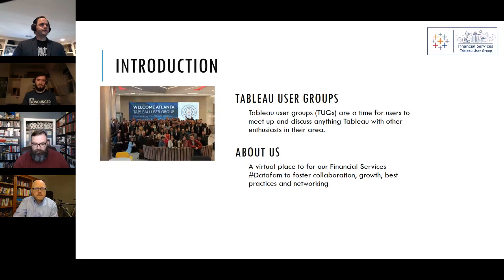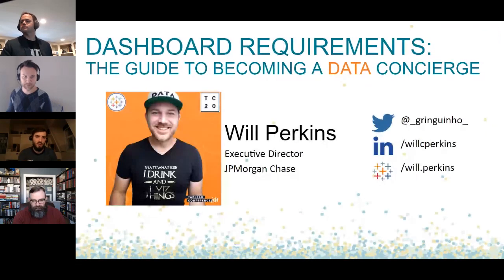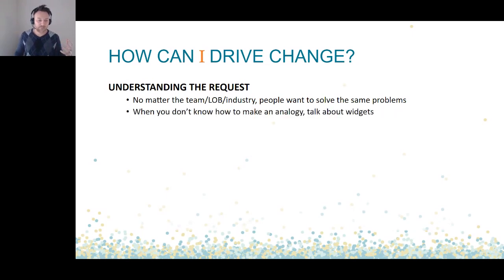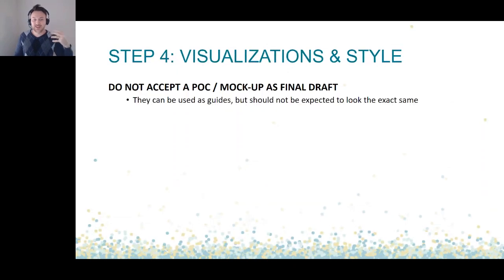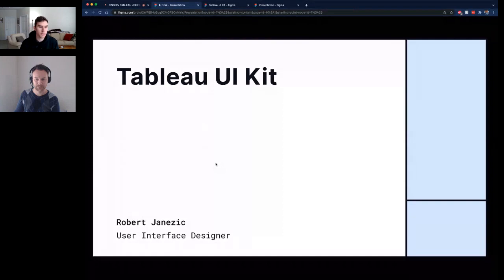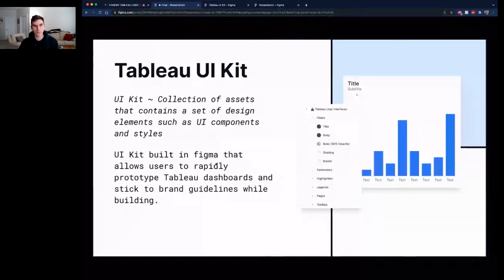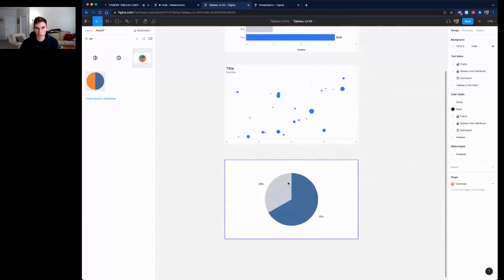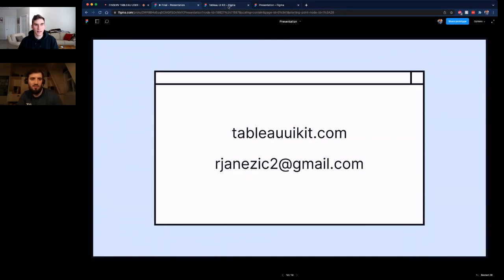Financial Services Virtual Tableau User Group - January 27, 2022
Agenda:
I. Leader Introductions
II. Dashboard Requirements: The Guide to Becoming a Data Concierge - Will Perkins
III. Guide to Prototyping and The Tableau UI Kit - Robert Janezic
IV. Final Words & Networking